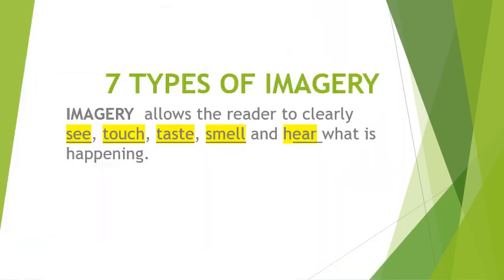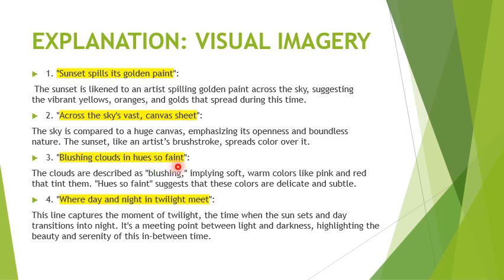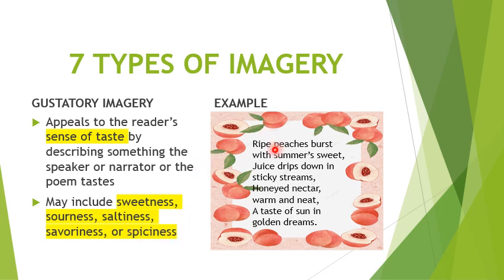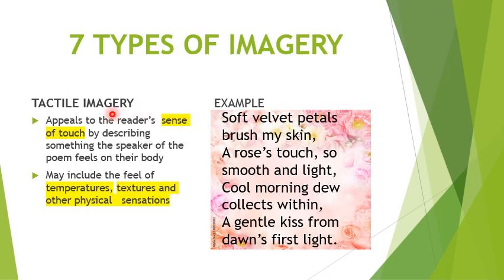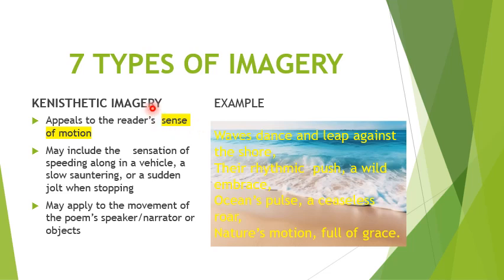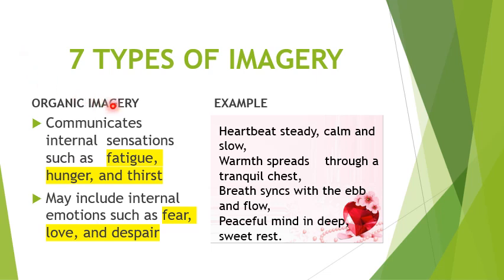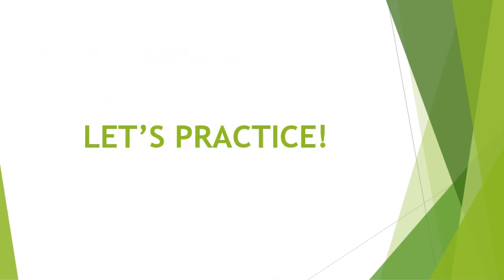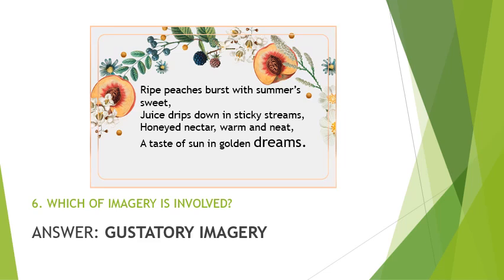Grade 7 Q1W1 MATATAG: POETRY: DESCRIPTIONS AND IMAGERY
grade 7 matatag: poetry: descriptions and imagery
grade 7 poetry reading comprehension
grade 7 poetry lesson plan
poetic devices 7th grade
literary devices grade 7 pdf
grade 7 figurative language
elements of poetry pdf grade 7
poetry assessment 7th grade
7th grade poetry pdf
7th grade poetry practice
7th grade poetry worksheets
7th grade poetry standards
7th grade poetry notes
grade 7 poetry notes
poetry practice 7th grade
literary analysis 7th grade